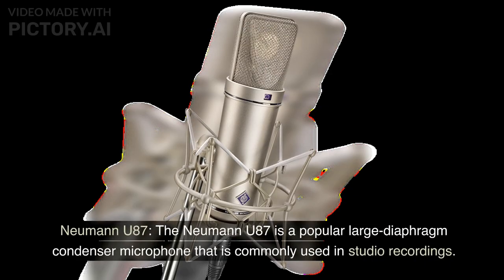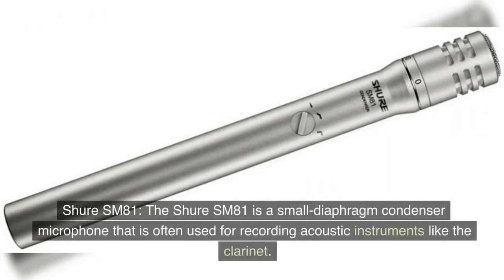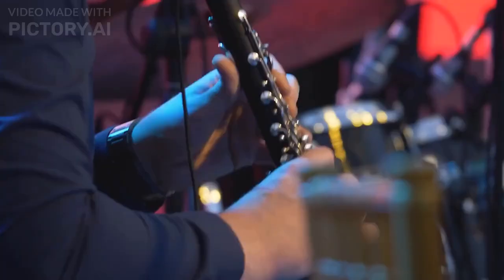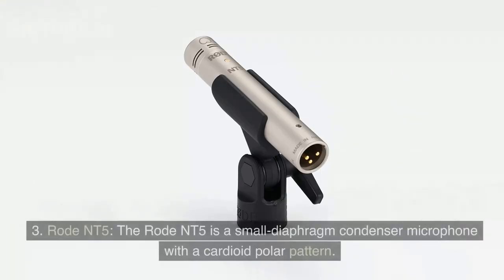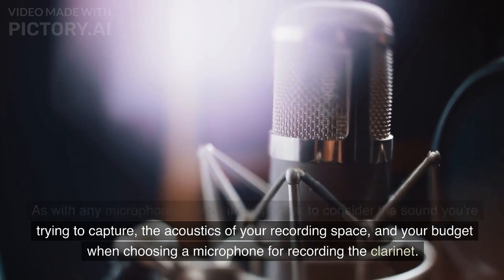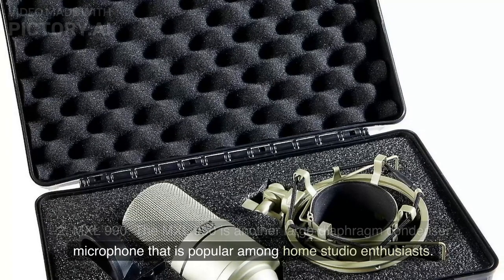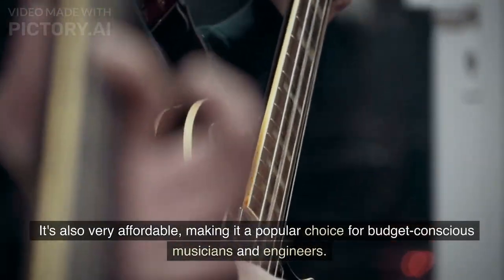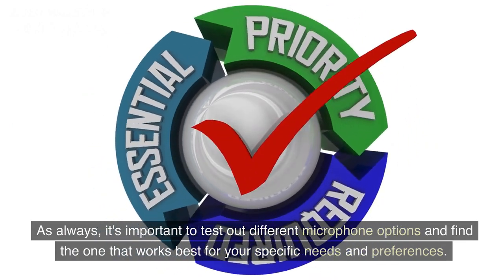The three best microphones for recording the Clarinet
Educational video about studio recording!
Neumann U87
AKG C414
Shure SM81
Sennheiser MK8,Audio Technica AT4053b,Rode NT5,Royer R-121,Audio-Technica AT2020,MXL 990,Shure SM57,Behringer C-2